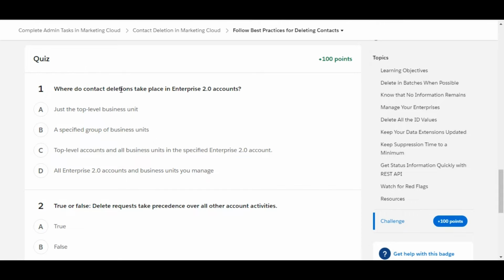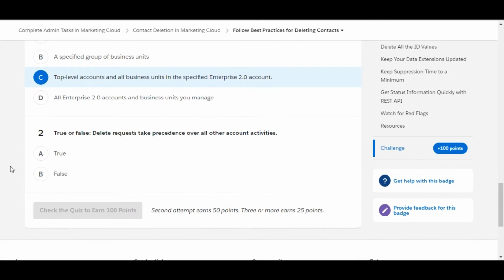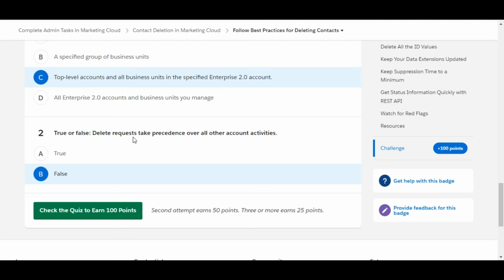Contact Deletion in Marketing Cloud : Follow best practices for deleting contacts : Trailhead Badges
Contact Deletion in Marketing Cloud : Follow best practices for deleting contacts : Trailhead Recommended Badges

Where do contact deletions take place in Enterprise 2.0 accounts?
True or false: Delete requests take precedence over all other account activities.

Developer Intermediate complete trailhead challenges solutions
Salesforce trailhead complete solutions
Admin Beginner, Admin Intermediate, Admin Advanced, Developer Beginner, Developer Intermediate challenges solutions

salesforce learning,
learn salesforce,
admin beginner,
salesforce challenges,
trailhead challenges,
salesforce challenges solutions,
trailhead challenges solutions,
admin beginner solutions,
salesforce programming,
technology videos,
programming videos,
new technology videos,
trending technology videos